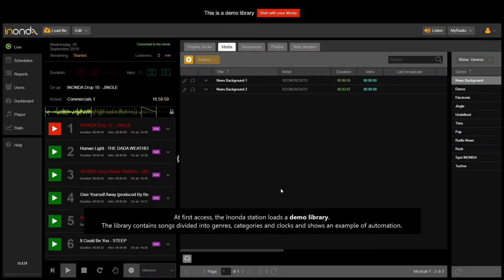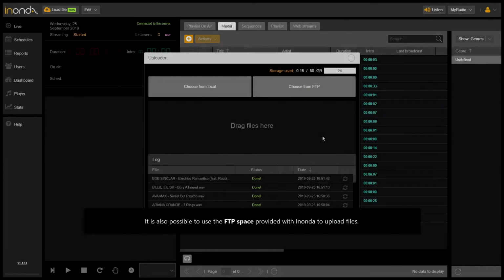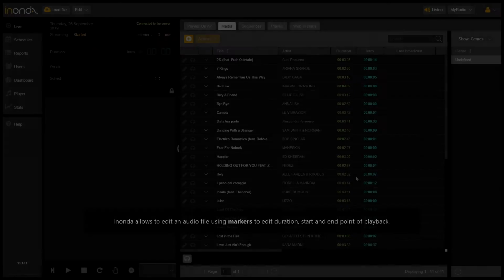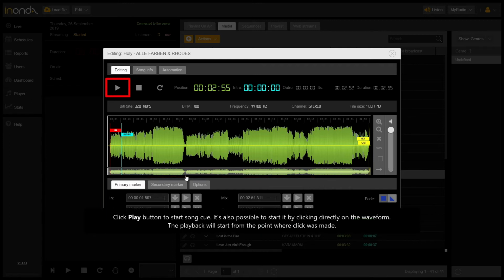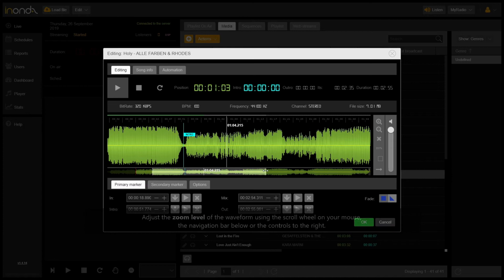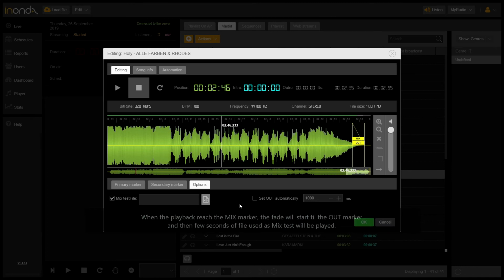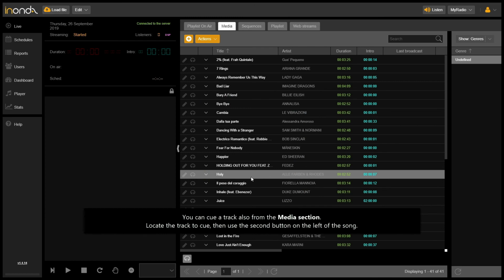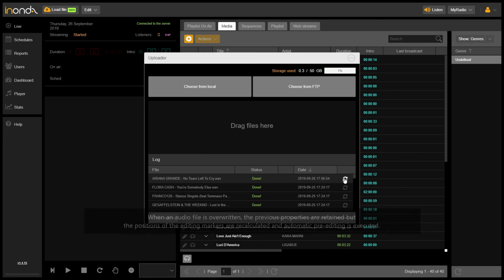Inonda | Library creation and management, editing and cueing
Topics covered:
00:15 - Creating a library
00:50 – Adding audio files
04:30 – Editing and cueing
13:32 – Removing or overwriting audio files

▶️ How to create a Radio in the Cloud in a few steps? With Inonda is simple and intuitive: Edit Songs, Live Broadcast, Monitor Listening. Create Web Radio for Store, Gyms, Schools, Hotels or just for Hobby.

📌 Free for 14 days. What are you waiting for?